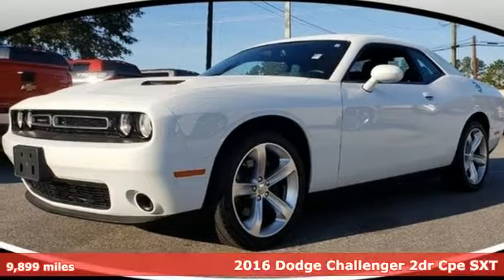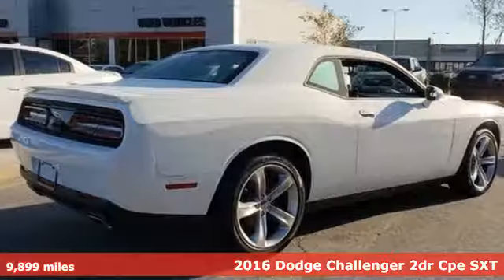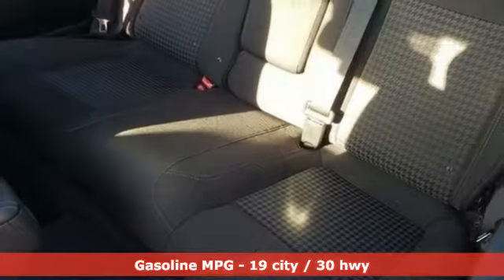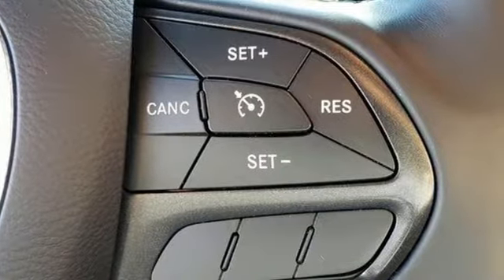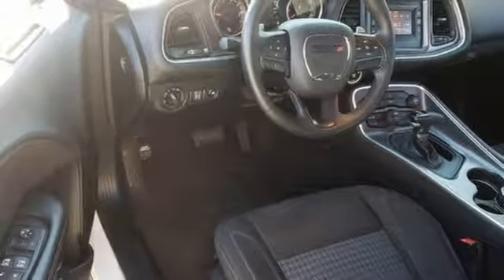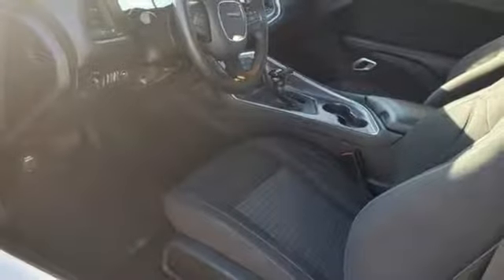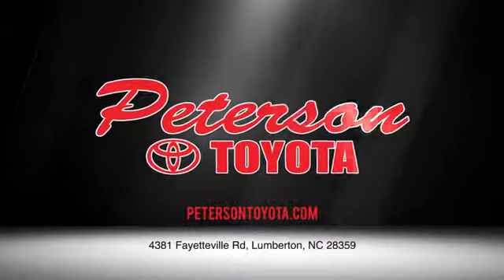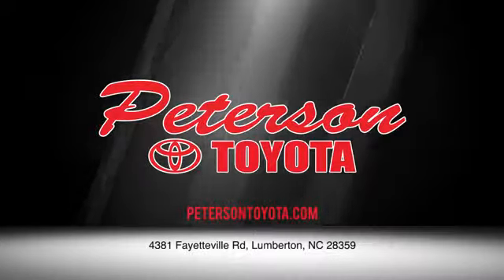2016 Dodge Challenger Lumberton NC Saddletree, NC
Year: 2016
Make: Dodge
Model: Challenger
Trim: 2dr Cpe SXT
Engine: 3.6 Cyl
Transmission: Automatic
Mileage: 9899
Stock #: P9723
VIN: 2C3CDZAGXGH279646
Check out this gently-used 2016 Dodge Challenger we recently got in. There is no reason why you shouldn't buy this Dodge Challenger 2dr Cpe SXT. It is incomparable for the price and quality. The quintessential Dodge -- This Dodge Challenger 2dr Cpe SXT speaks volumes about its owner, about uncompromising individuality, a passion for driving and standards far above the ordinary. You can finally stop searching... You've found the one you've been looking for. More information about the 2016 Dodge Challenger: The 2016 Dodge Challenger is instantly recognizable and one of the most distinctive new cars at any price. With thoroughly modern underpinnings, the Challenger manages to maintain legitimate V8 muscle-car credibility while meeting modern expectations for ride comfort, handling and safety. Among coupes, the Challenger is surprisingly practical; it seats five people and Dodge says that it has best-in-class rear headroom and legroom; it also boasts best in class in trunk space. For the truly power hungry, the SRT Hellcat boasts an incredible 707 horsepower and 650 pound-feet, with 0-60 mph coming in under 4 seconds, with a top speed close to 200 mph. This model sets itself apart with responsive handling, cargo space, performance, modern tech and entertainment features, Classic muscle-car looks, and smooth ride

Address:
4381 Fayetteville Road